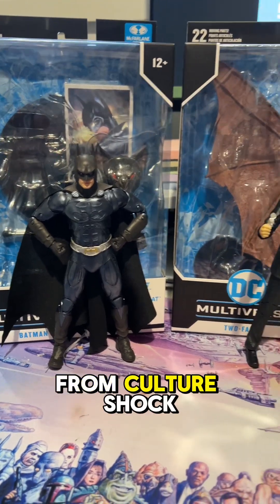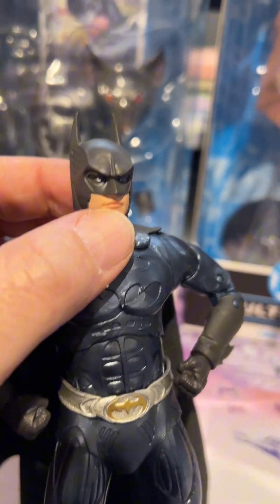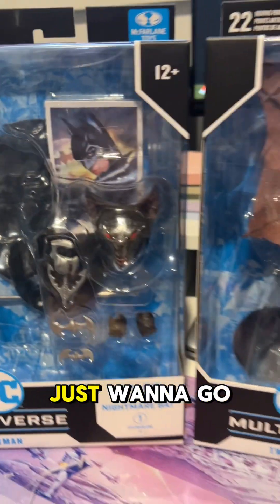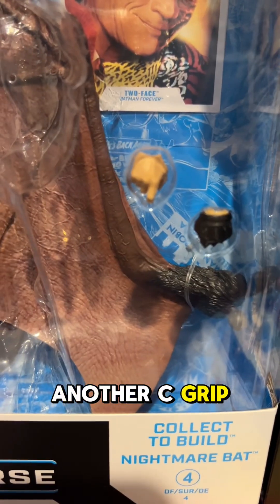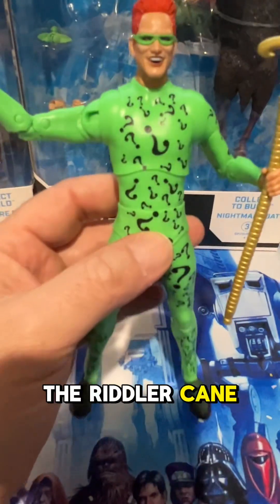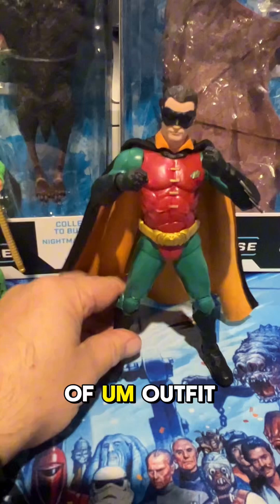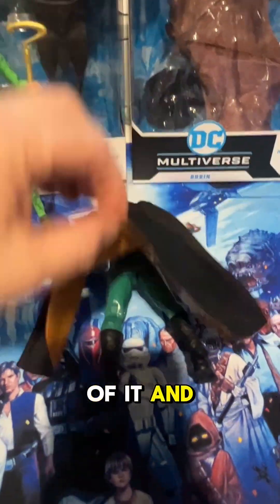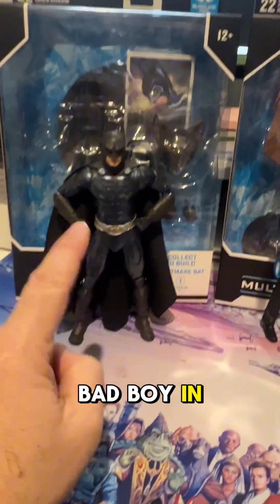McFarlane Toys - Dc Multiverse Batman Forever Action Figures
A Closer Look at the McFarlane Toys - Dc Multiverse Batman Forever Action Figures!